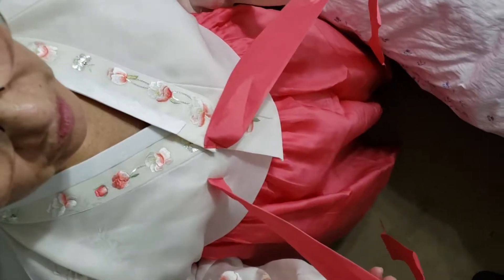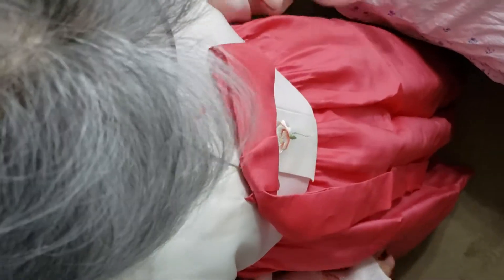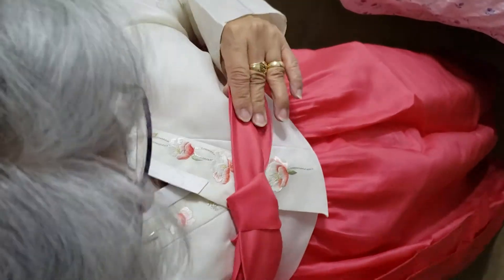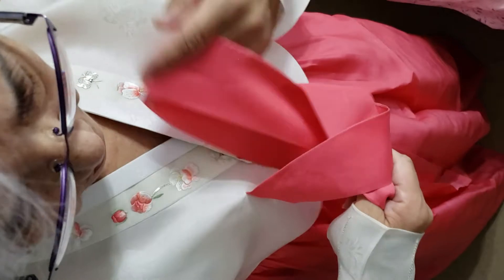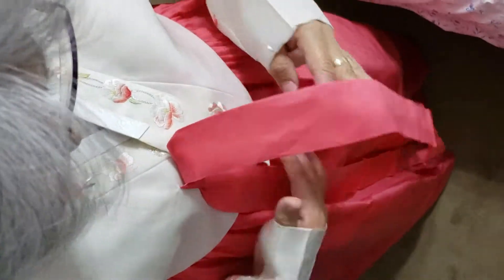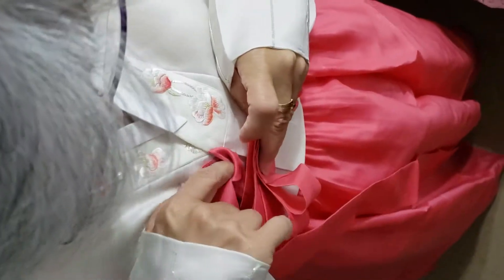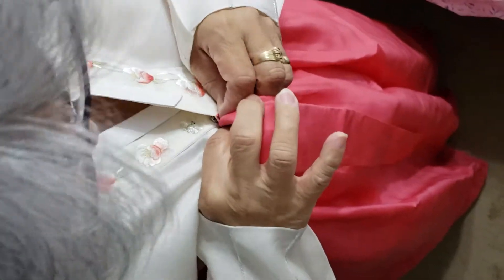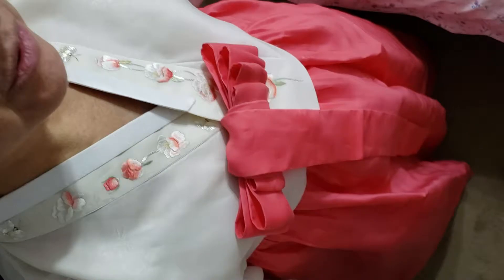How to Tie a Bow on a Korean Dress #1.